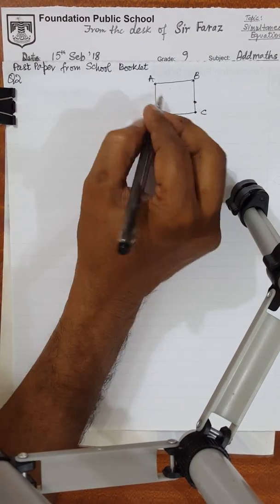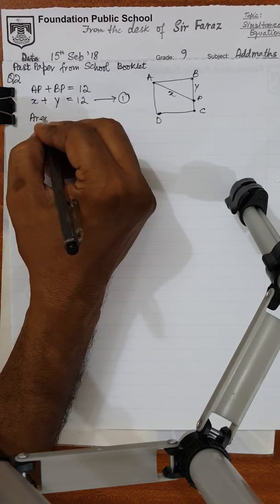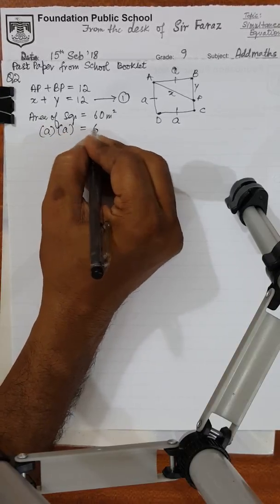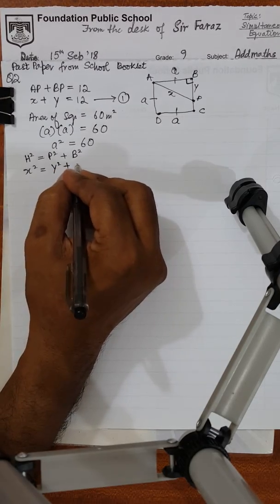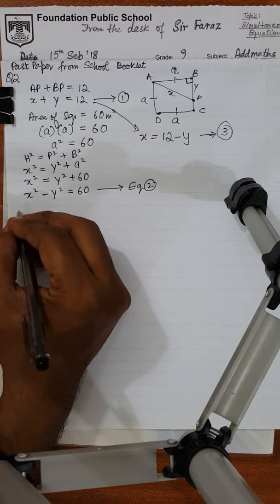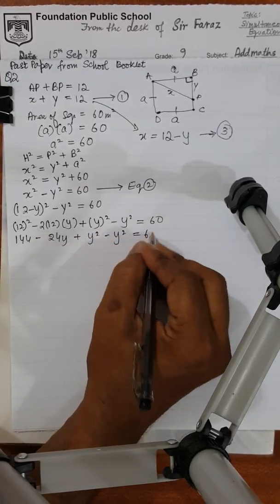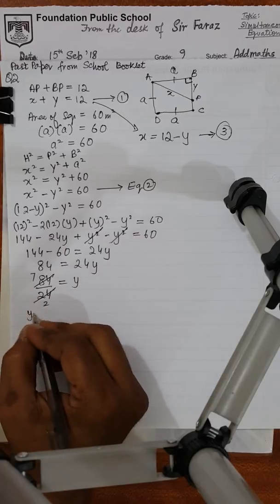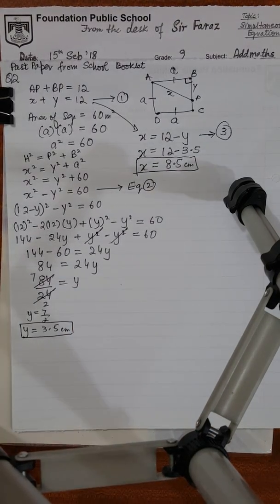Simultaneous Equations Grade 9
Past papers Q2 of School Booklet